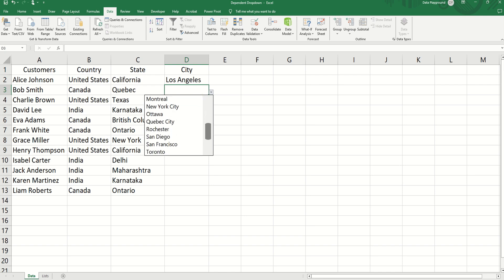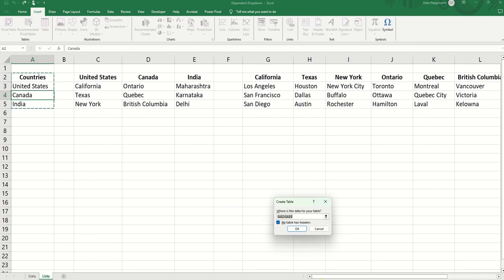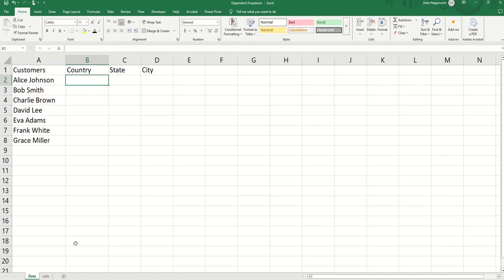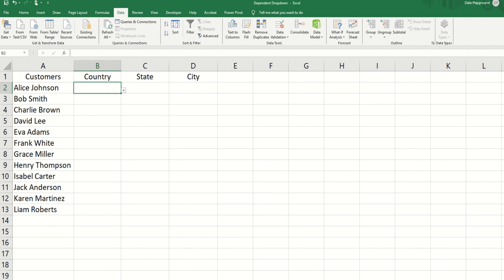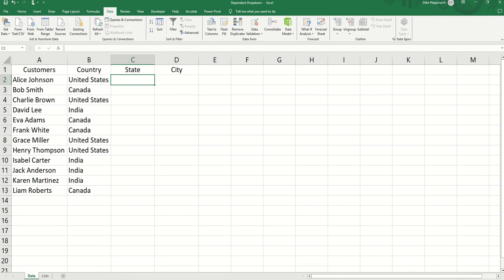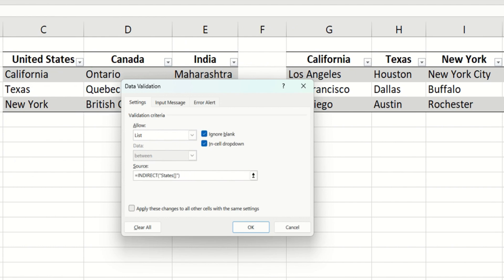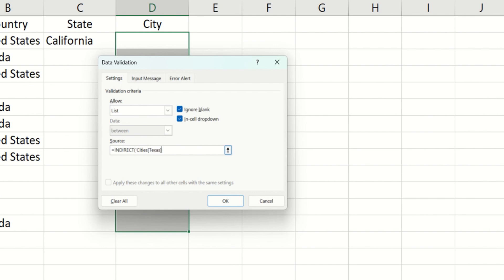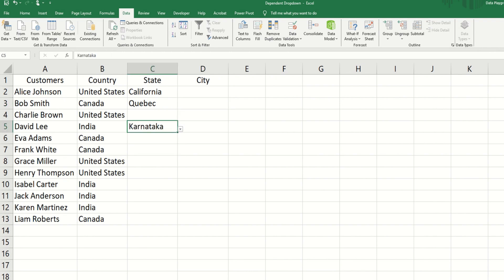Create DEPENDENT Drop-Down Lists in Excel the EASY Way! Only ONE Formula (No VBA, No Named Ranges!)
Learn how to create Excel drop-down lists the easy way in this quick tutorial – no VBA, no named ranges, no complex formulas!

Struggling with Excel drop-downs that just won't behave? You're not alone. This quick fix will change how you build lists forever. Whether you're organizing data, creating forms, or building dashboards — this tip is a game-changer.

Perfect for beginners and pros alike, this method keeps things simple, clean, and powerful. No code. No named ranges. Just smart Excel magic.

💡 Ready to level up your spreadsheet skills? Watch now and make your data work for you.

💬 Have questions? Drop them in the comments! I’d love to help.